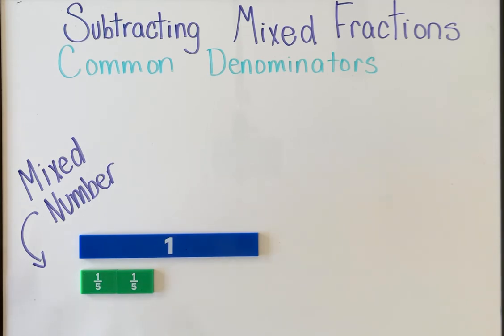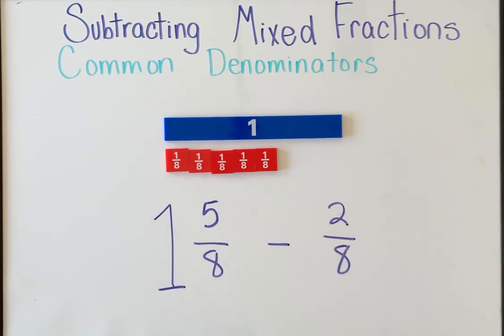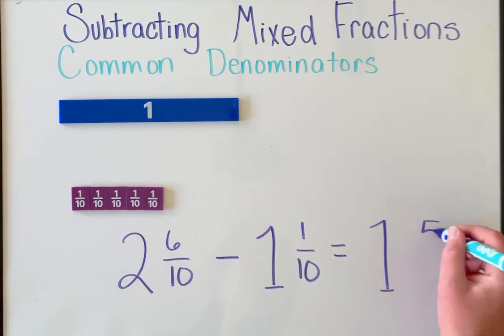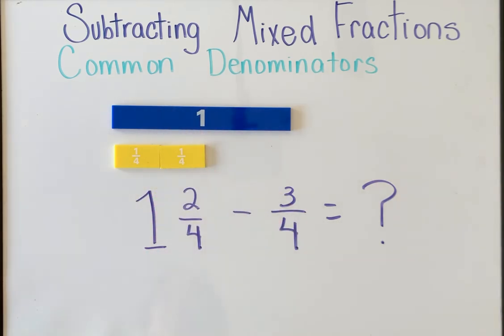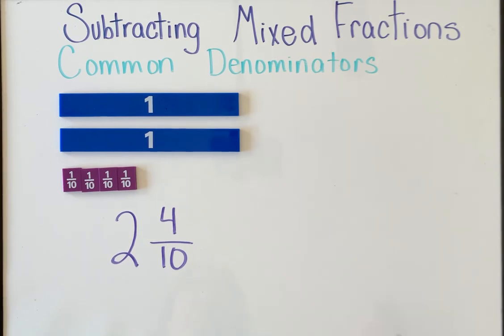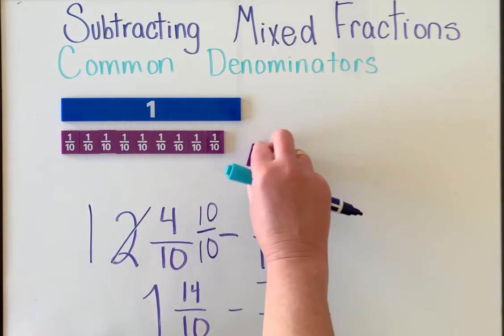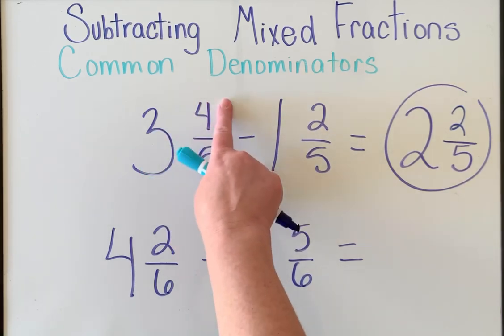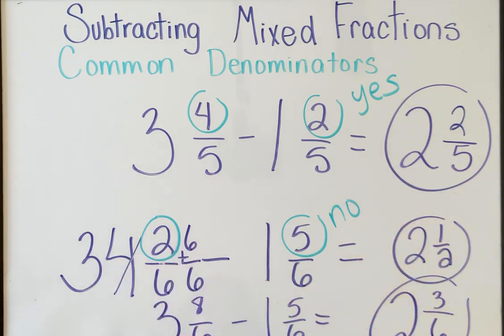Subtracting Mixed Fractions with common denominators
This video walks through the meaning of subtracting fractions with Mixed Numbers. It shows how to use fraction tiles and explains what to do when you need to pull fractions out of your whole when you need to.